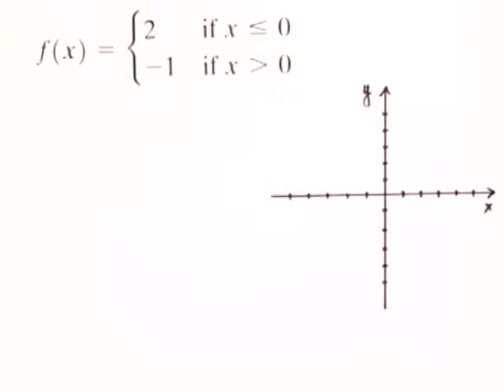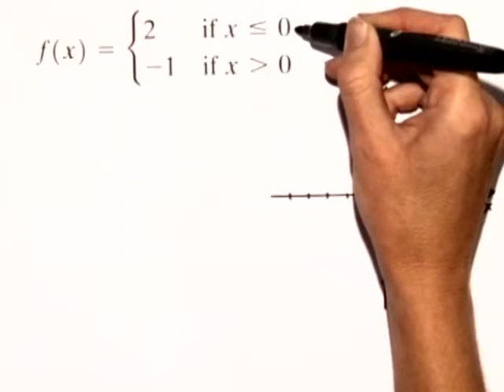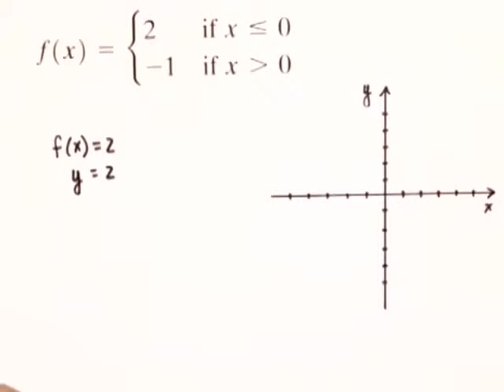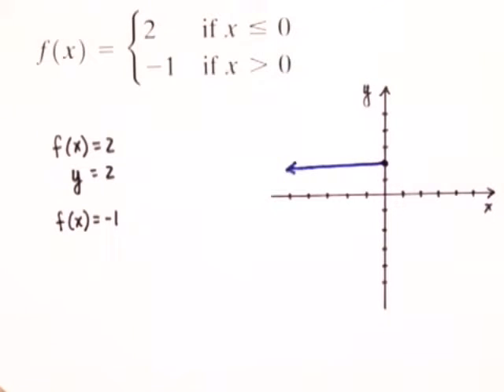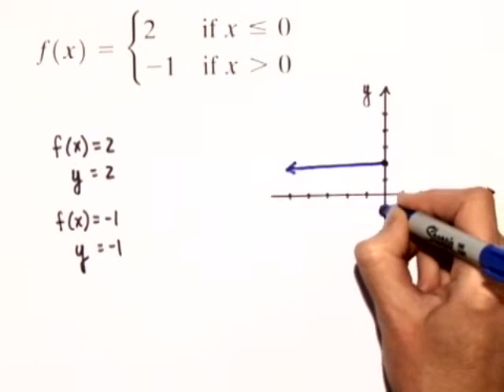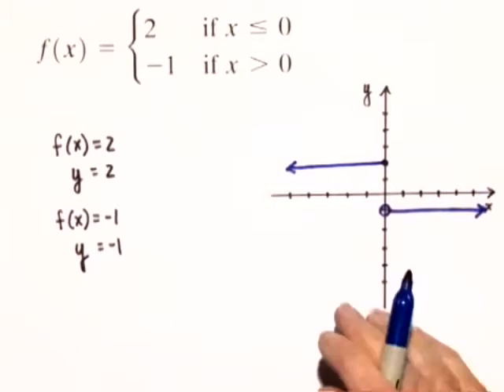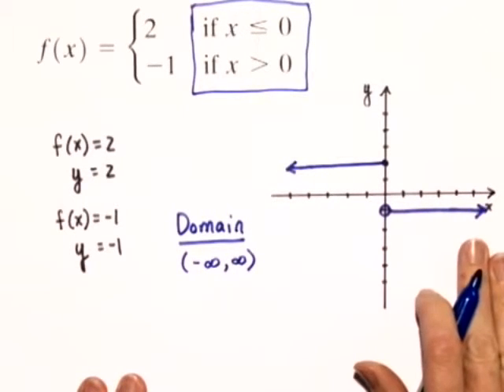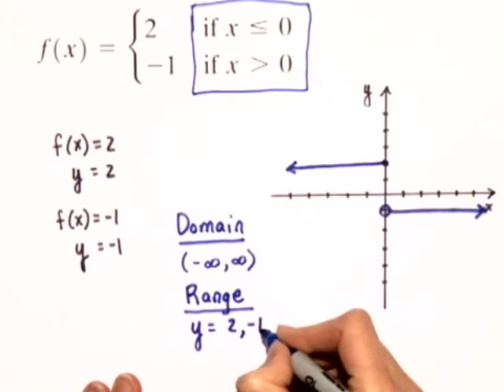Blitzer PREC 5e ChapterTestPrepVideo CH1 #09